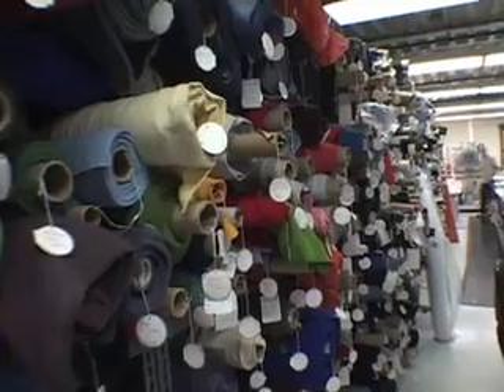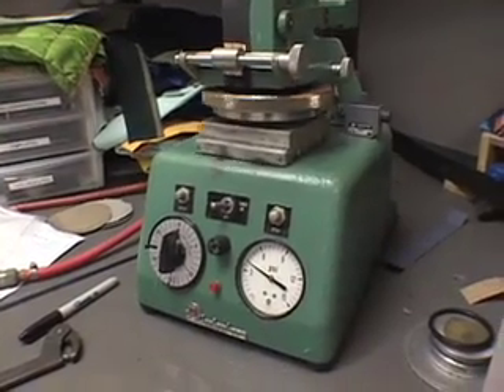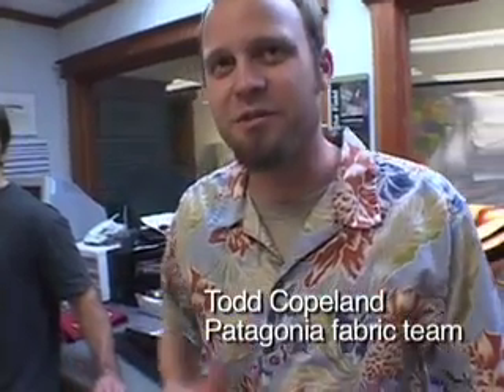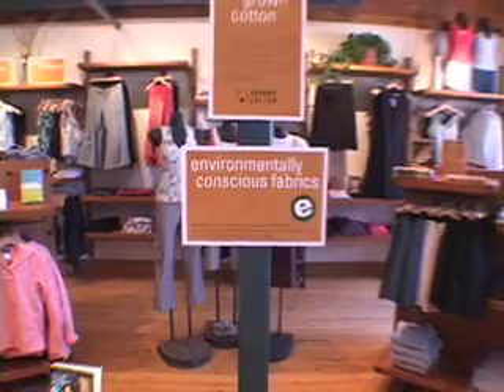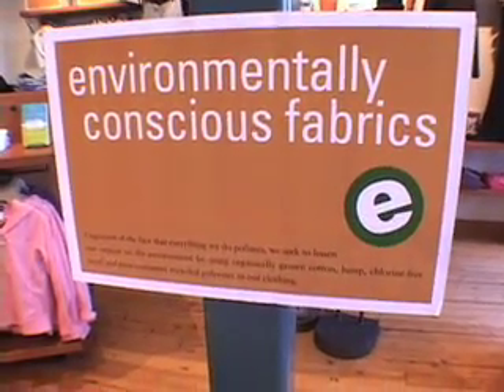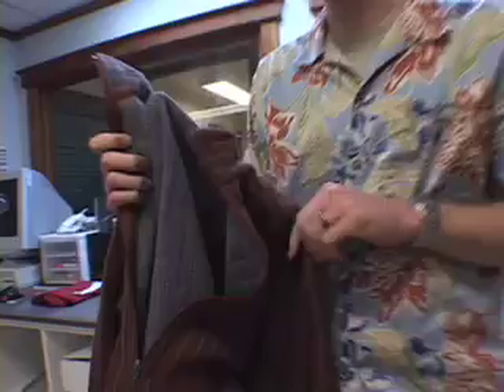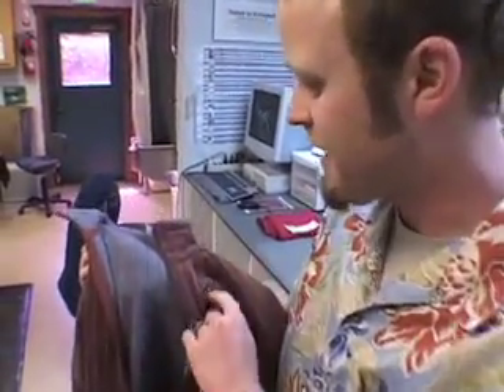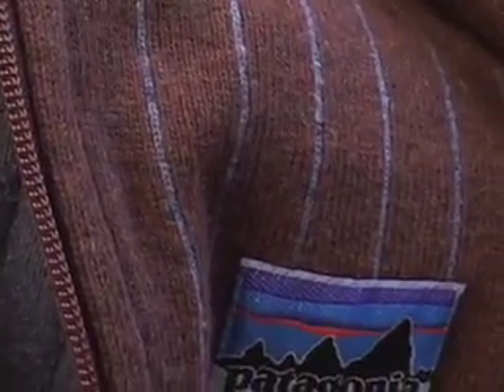Inside Patagonia's fabric lab: recycling fabrics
A look at the new recyclable nylon Shelter Stone jacket and a jacket re-made from Italian sweaters.